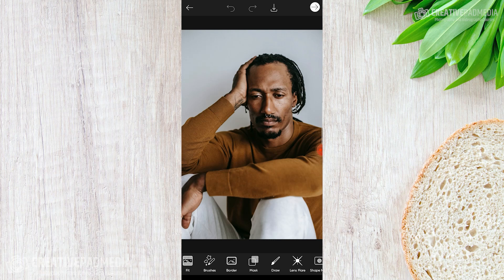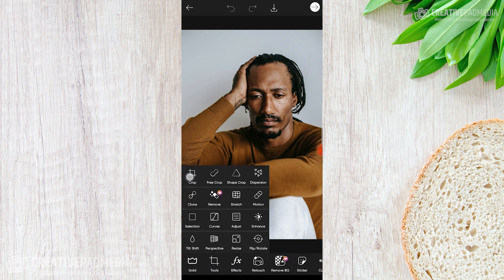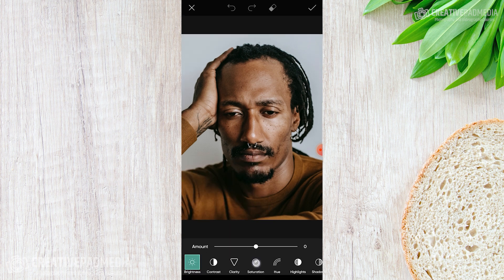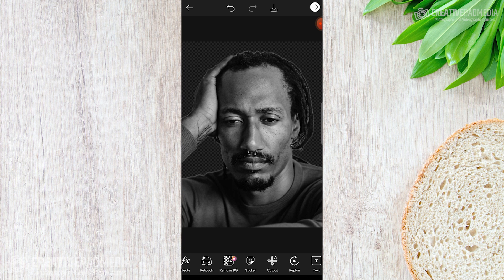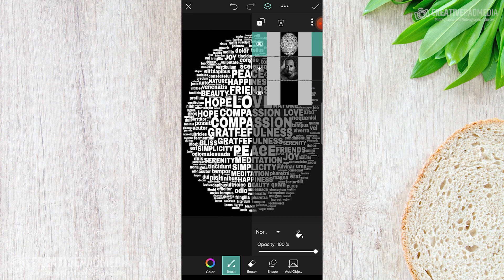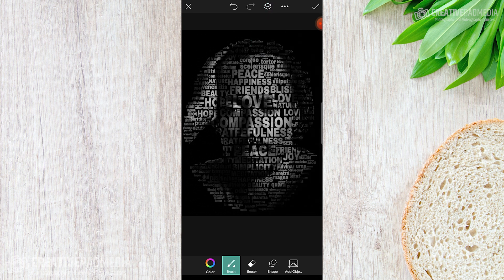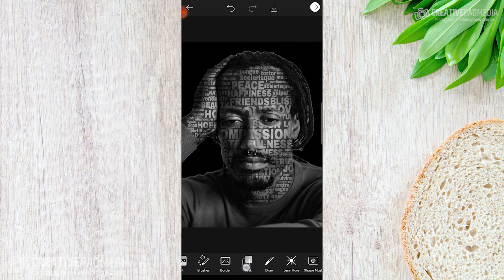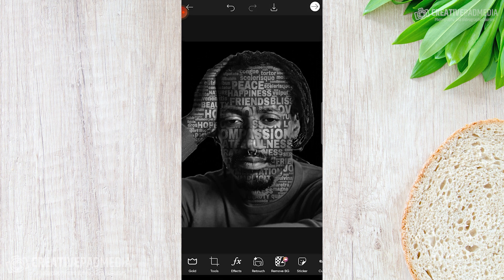Face Text (Typography Effect) Tutorial in Picsart Using Blending Modes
In this video we will be learning how to achieve the face text effect (Typography effect) in Picsart using Blending Modes and layers.

This video is from our Picsart Editing Course, which has  25 videos and 3.5 hours of content.